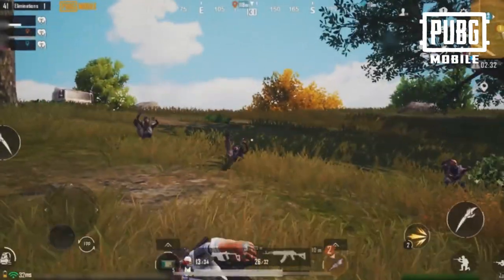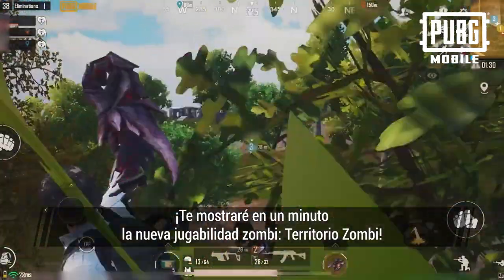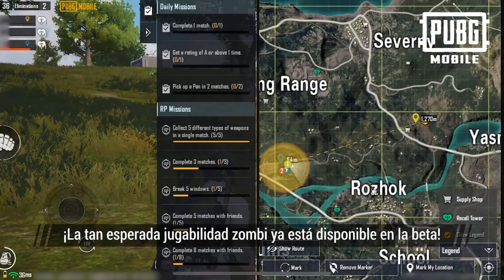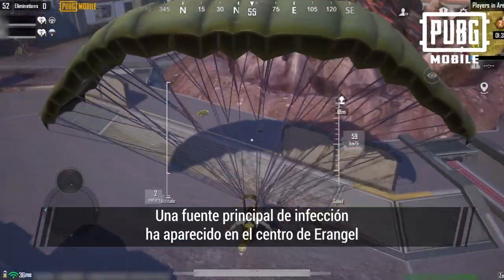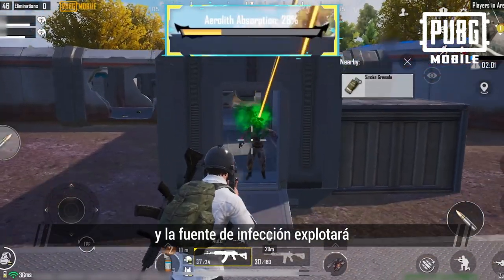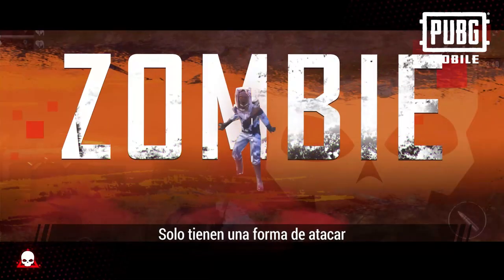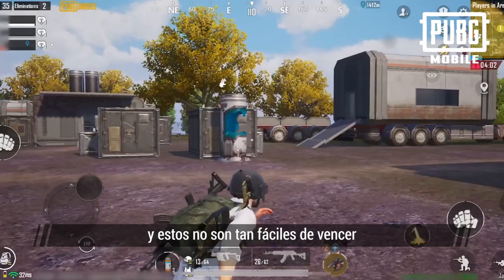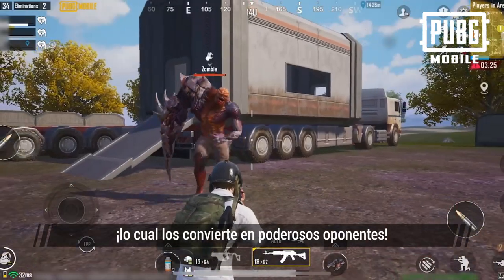¡Esta llegando! Territorio Zombi 🔥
¡Hey sobrinos! 📣

Se acerca una nueva versión 💥 en este video te compartimos más información sobre Territorio Zombi. ¡No olviden actualizar PUBG MOBILE! 🔥